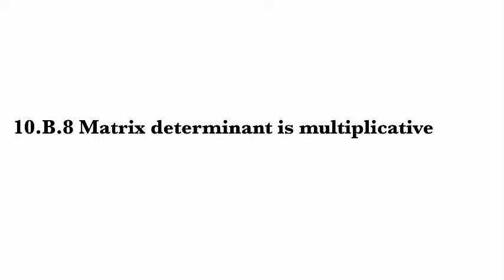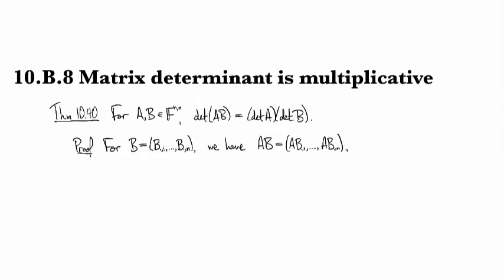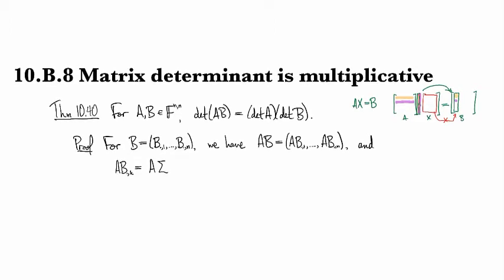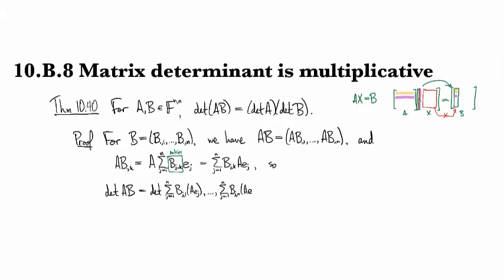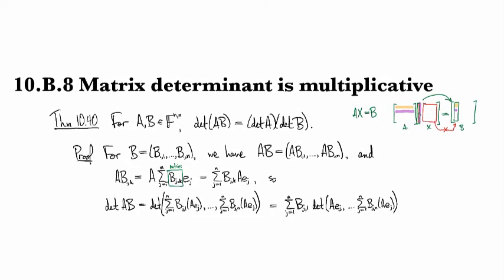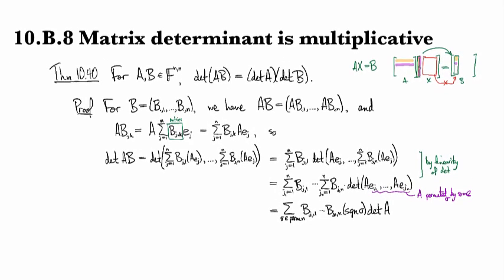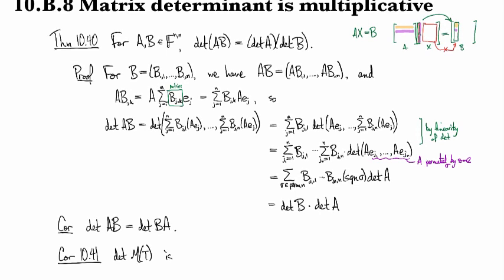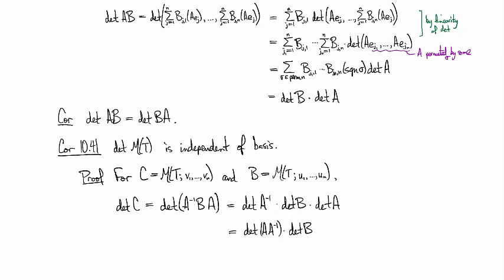10.B.8 Matrix determinant is multiplicative